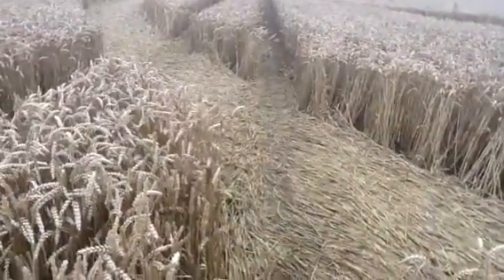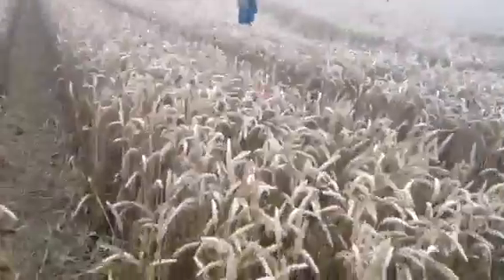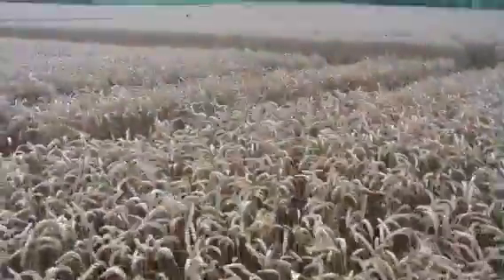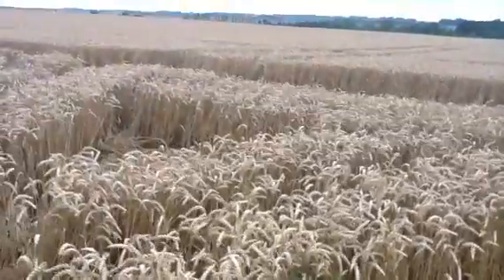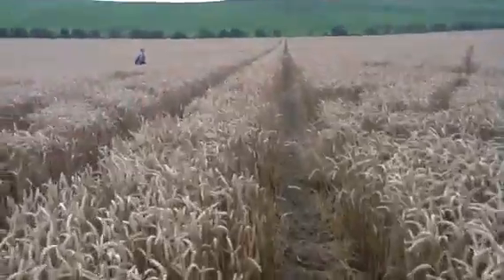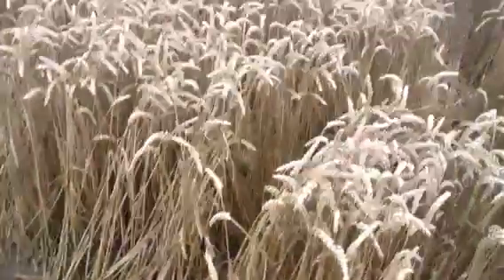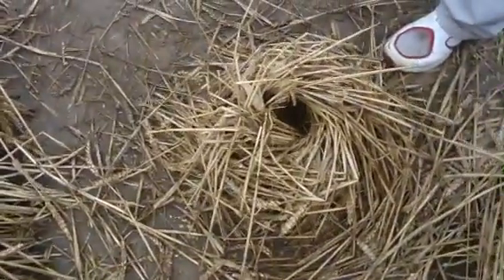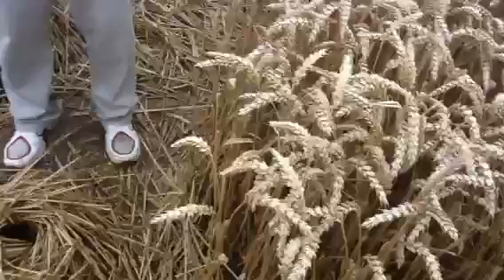Kundalini and the Crop Circle 4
Entering the crop circle

awakening KUNDALINI surrender love forgiveness chakras energy Shaktipat Master chrism "chrism kundalini" "chrism blog" kundalini shaktipat thrones power divine
Crop circle, crop glyph, sacred geometry